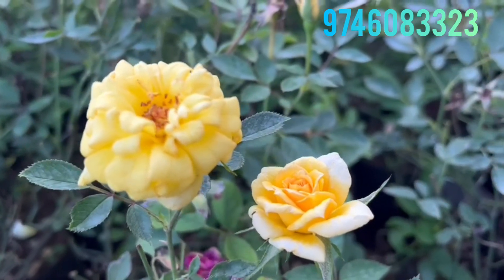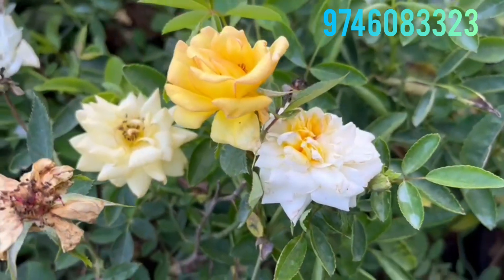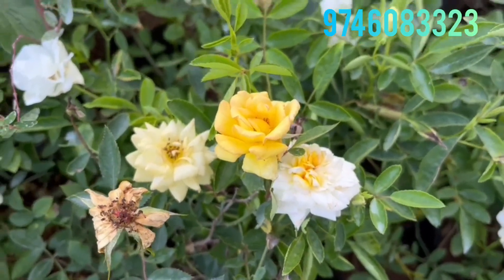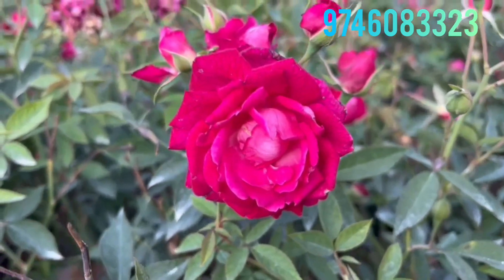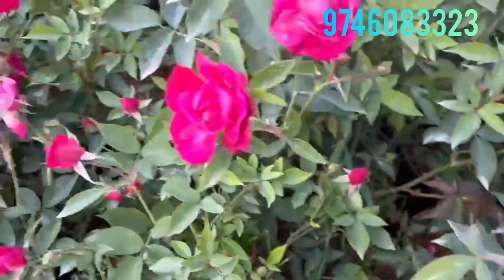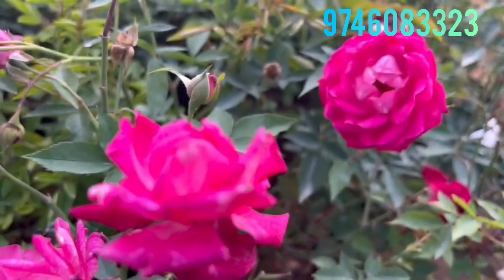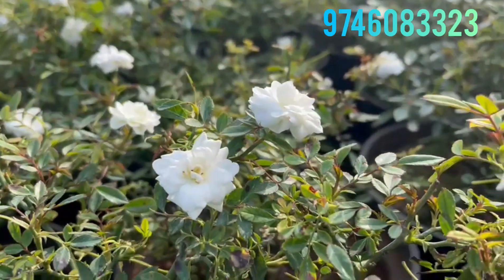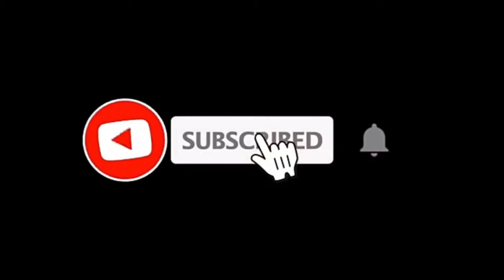3 നാടൻ റോസ് സ്വന്തമാക്കാം 280 Rs നു